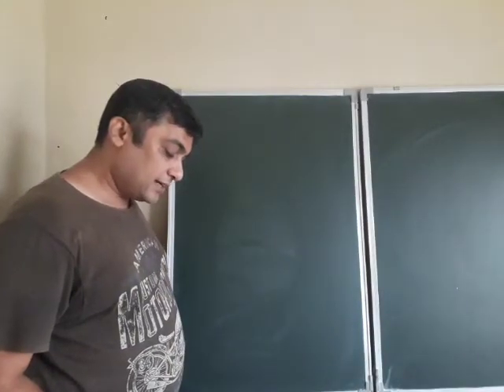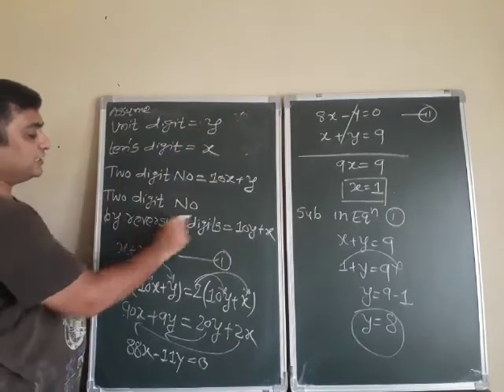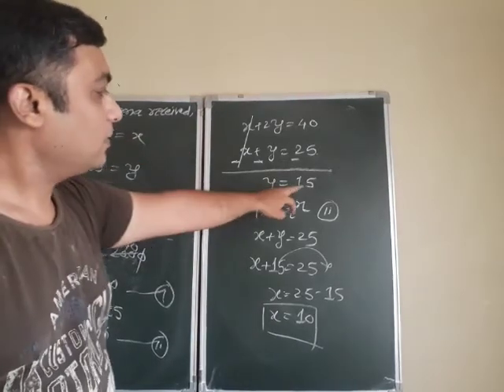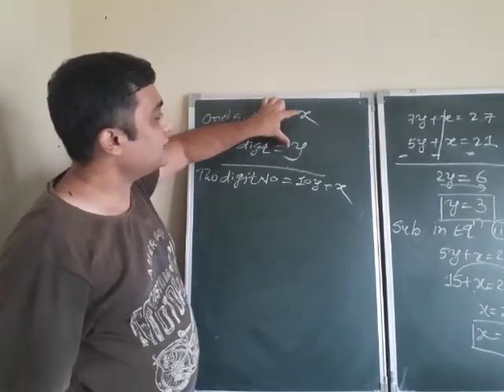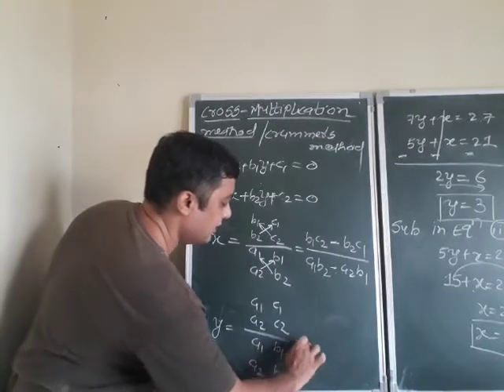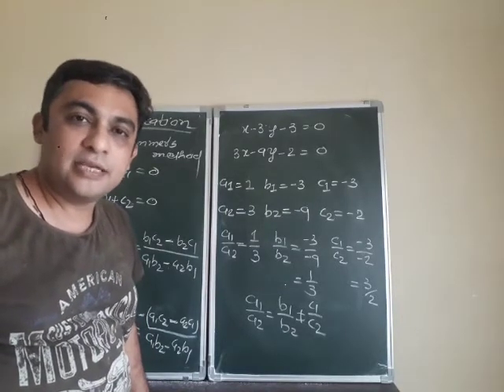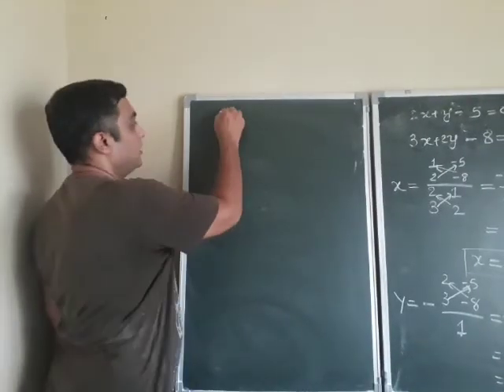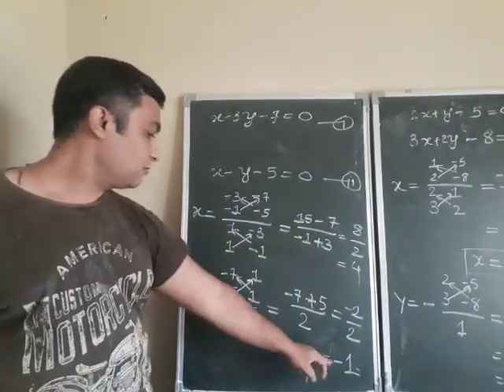Cross multiplication method ncert exercise 3.5 by niravsir lecture 8